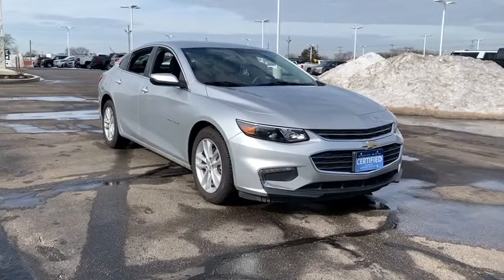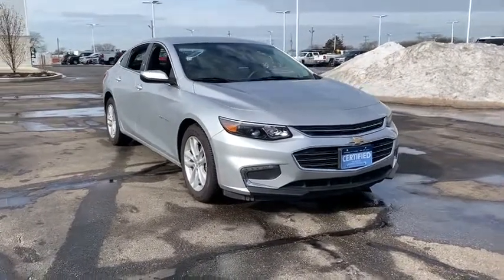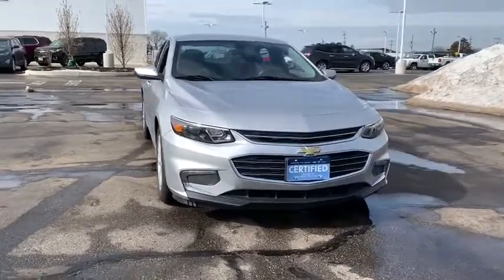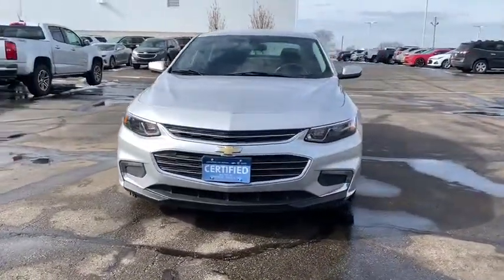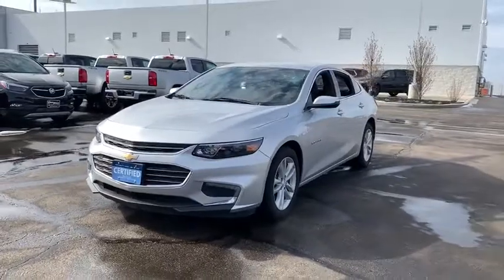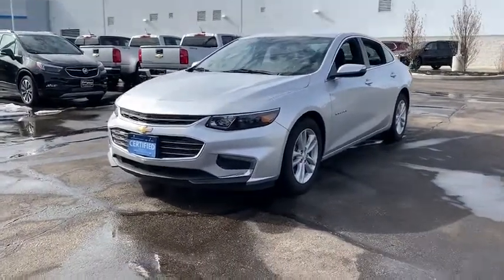2018 Chevrolet Malibu Dublin, Powell, Hilliard, Columbus, Westerville, OH C1354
Silver Ice Metallic U 2018 Chevrolet Malibu available in Columbus, Ohio at Dan Tobin Buick GMC. Servicing the Dublin, Powell, Hilliard, Westerville, OH area.

***At Dan Tobin We Offer VIP Benefits Including A 3 Day/150 Miles Money Back Guarantee, 60- Day Limited Powertrain Warranty On Most Vehicles, And Market Based Pricing To Ensure A No Haggle Experience***brbrbrjet black Cloth. CARFAX One-Owner. Clean CARFAX. Certified.